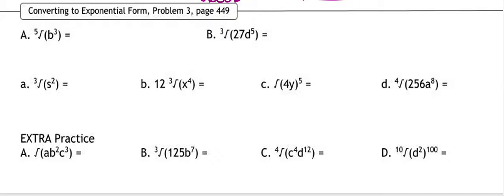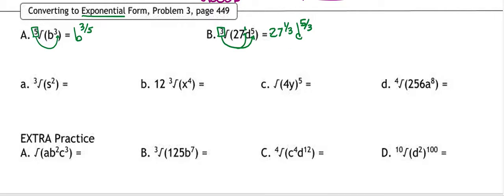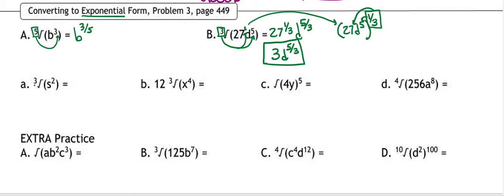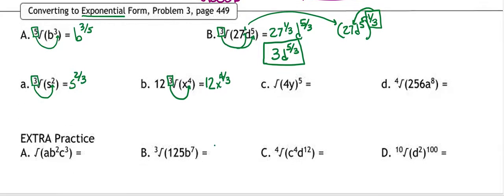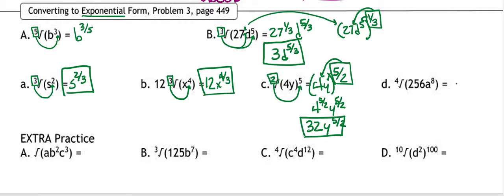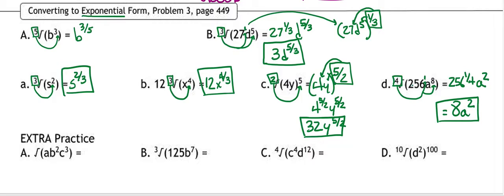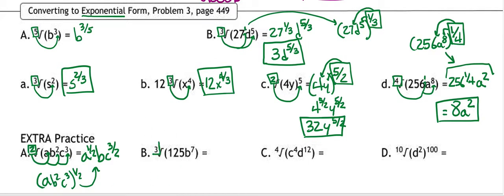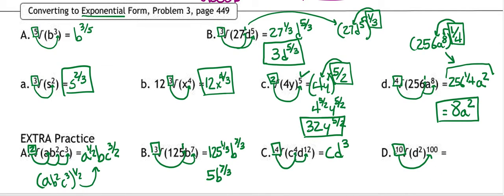7.5 Notes, Radical to Exponential with Variables